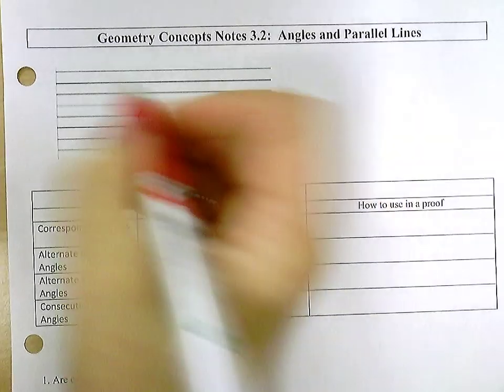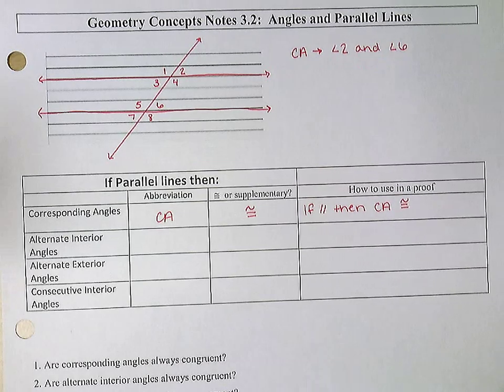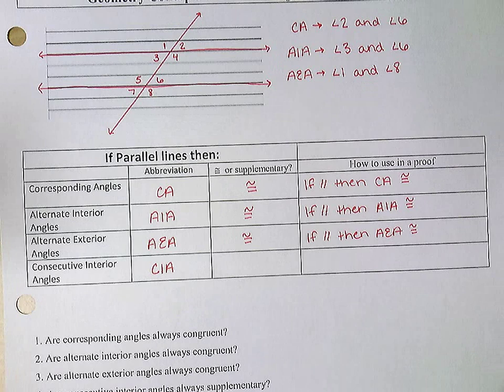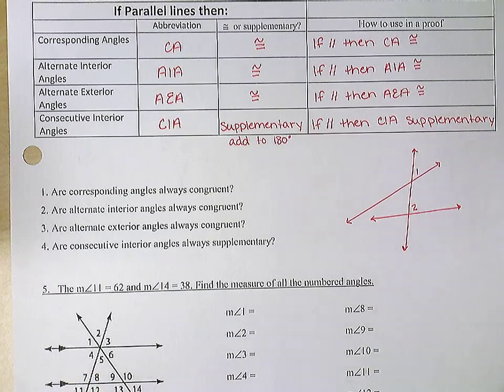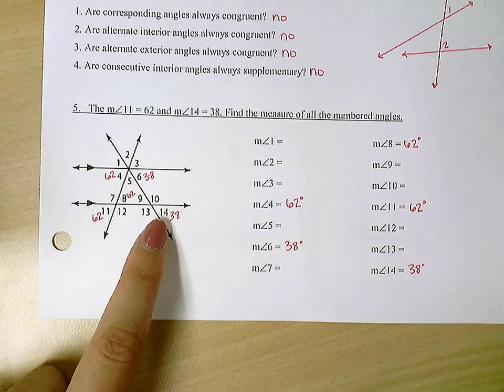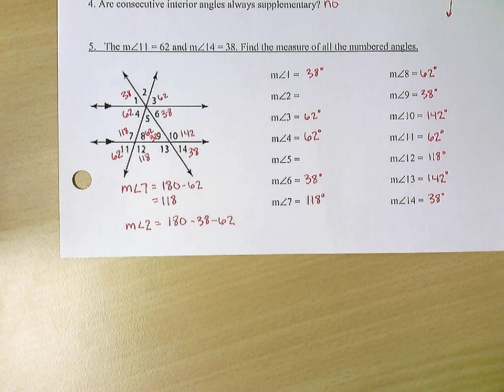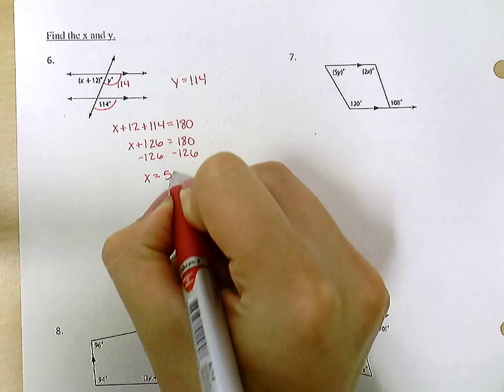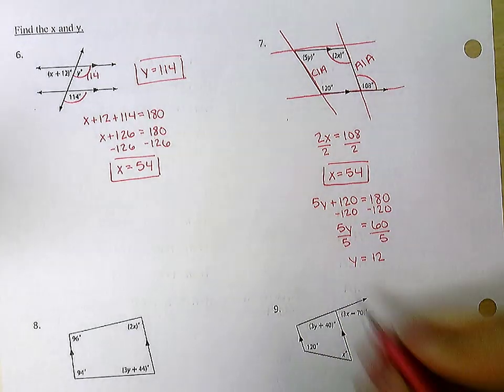Lesson 3 2